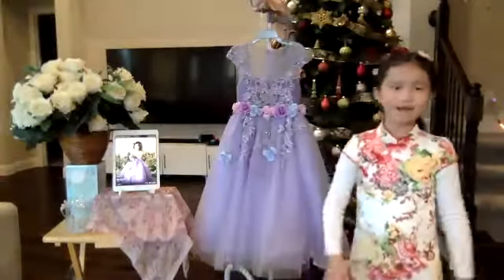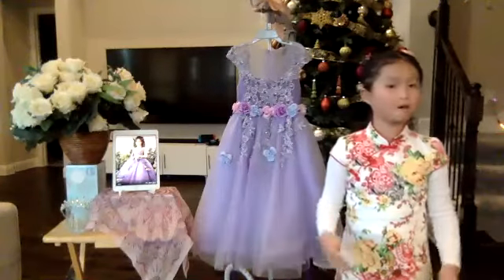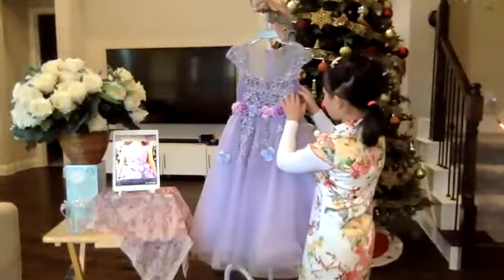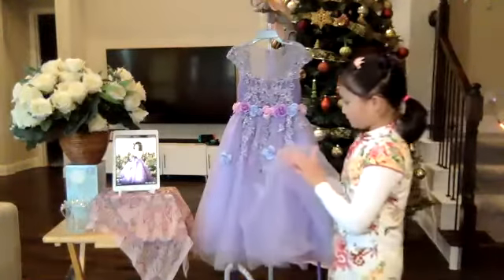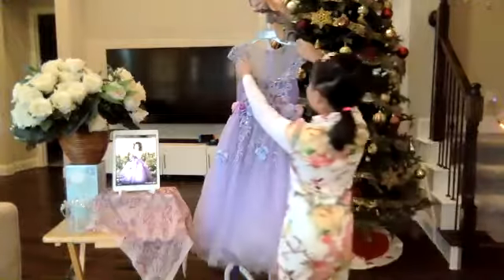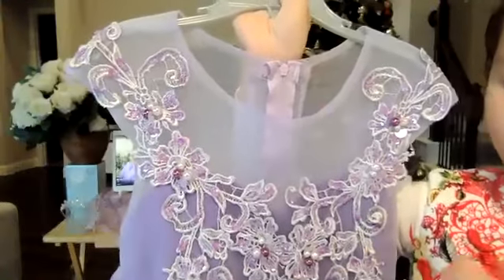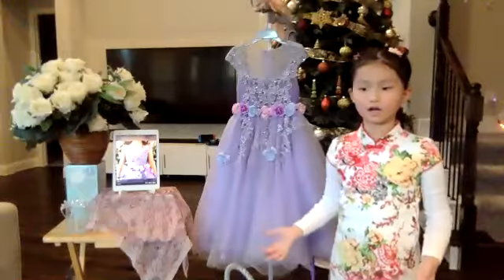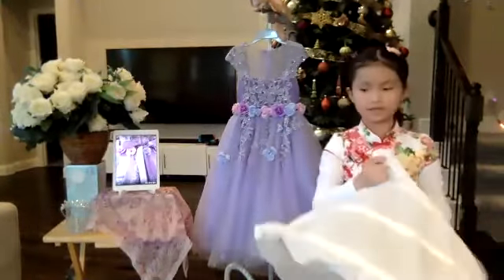Joyce D - Ad Campaign Dress 1-7-21